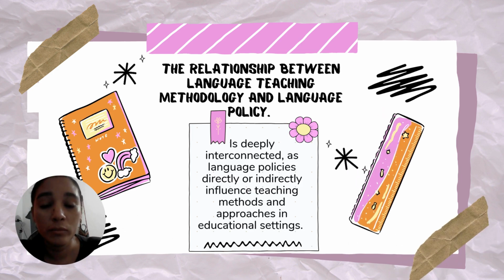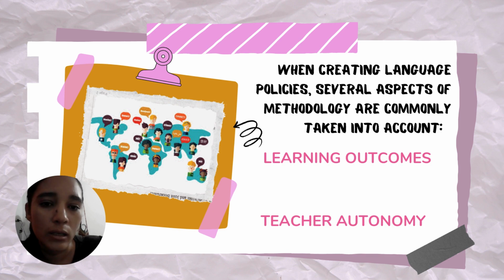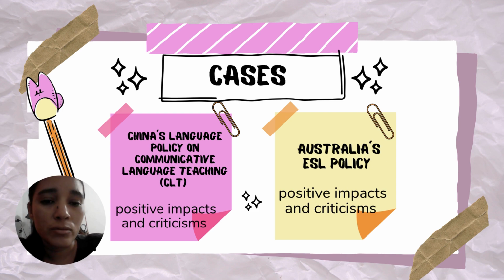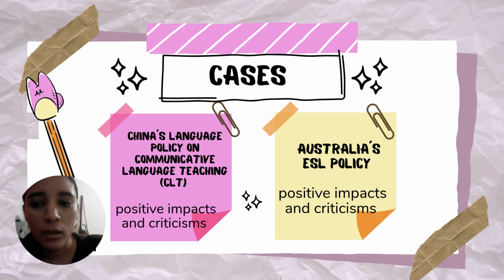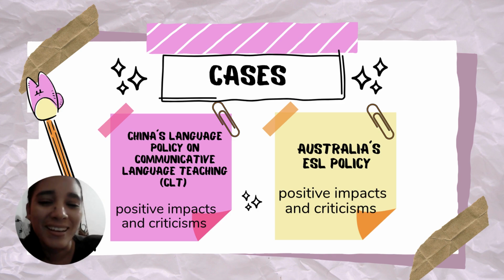THE RELATIONSHIP BETWEEN LANGUAGE TEACHING METHODOLOGY AND LANGUAGE POLICY